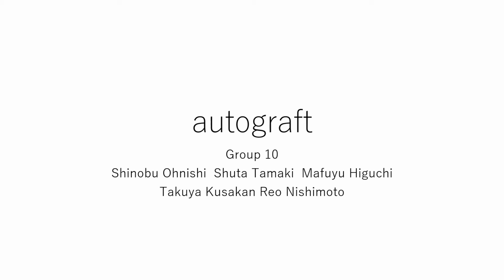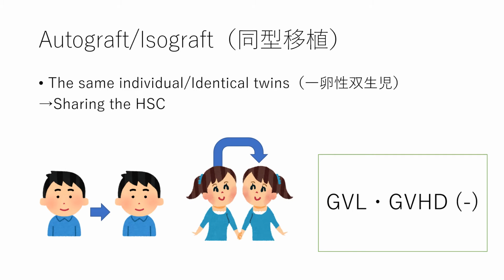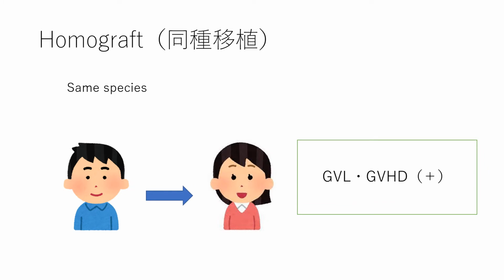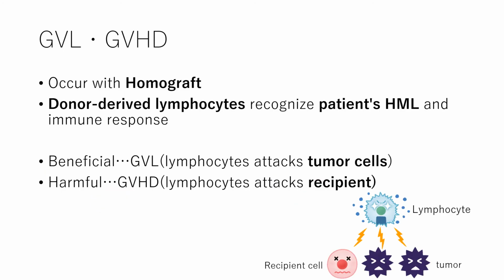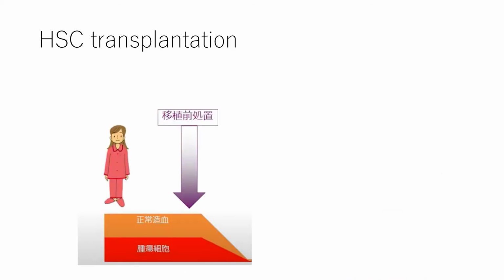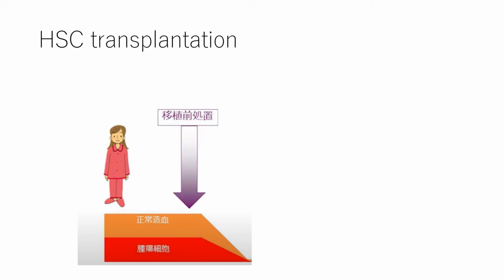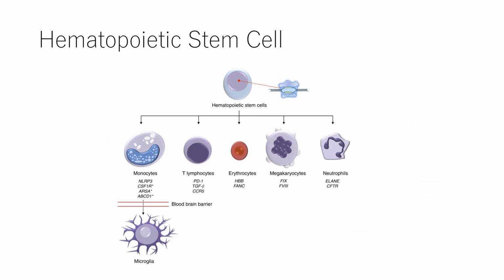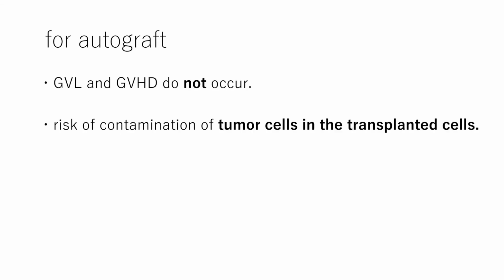0107_G10_autograft